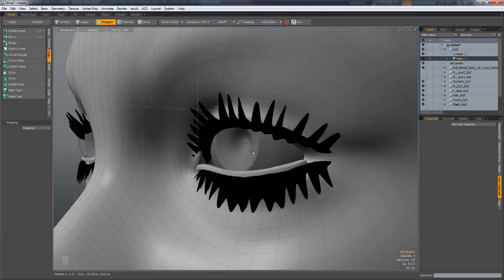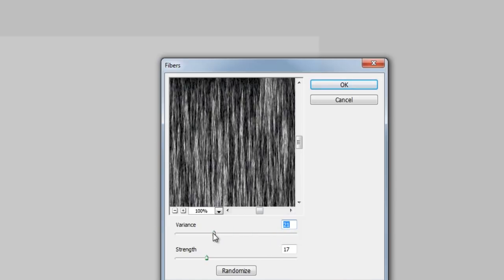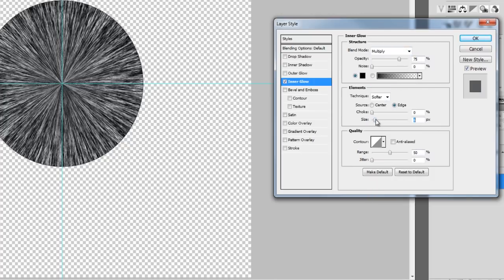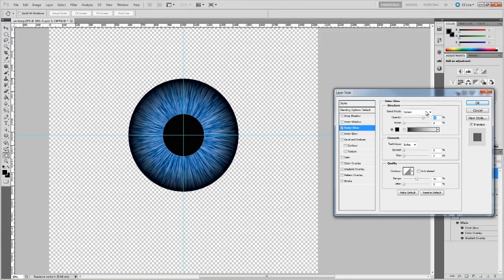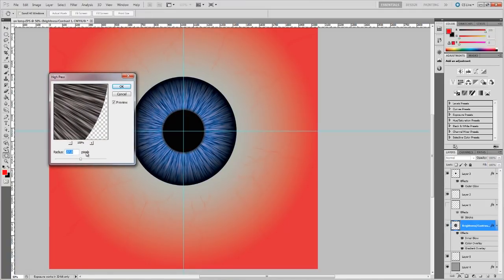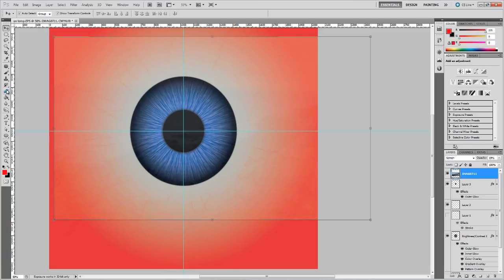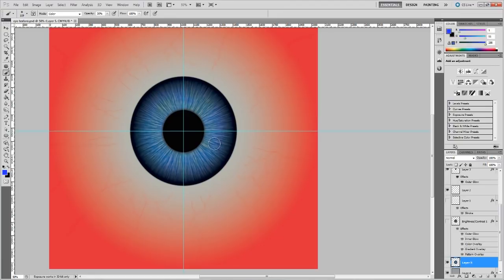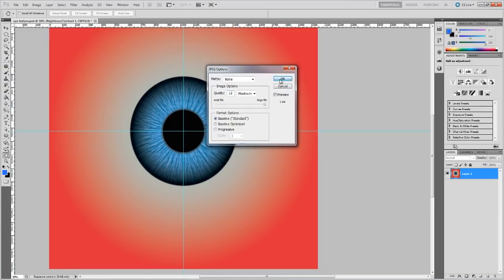Making a eye texture in Photoshop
Here is a method I use to make my own eye textures.  This gives top results, and can be adapted rather easy to suit all projects.